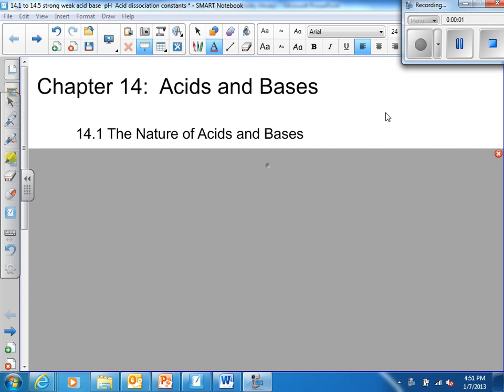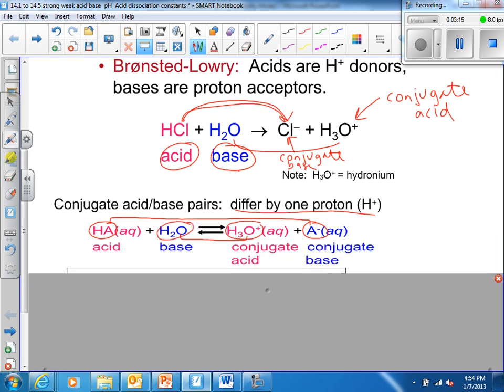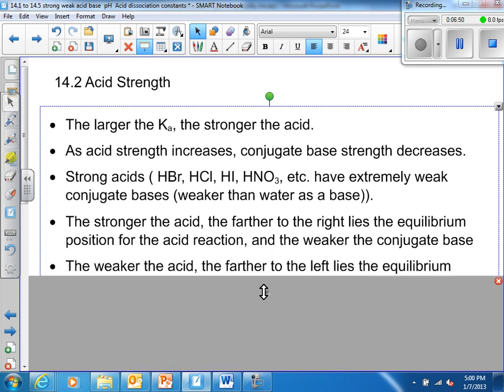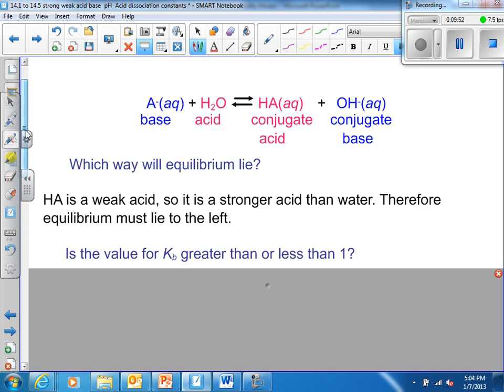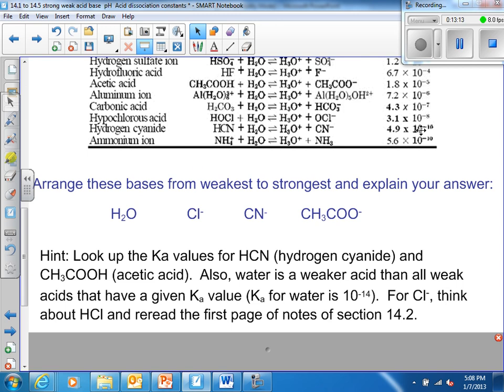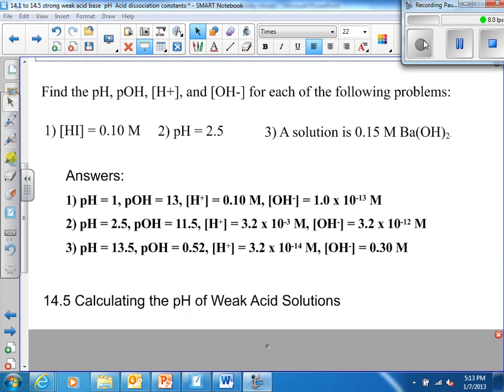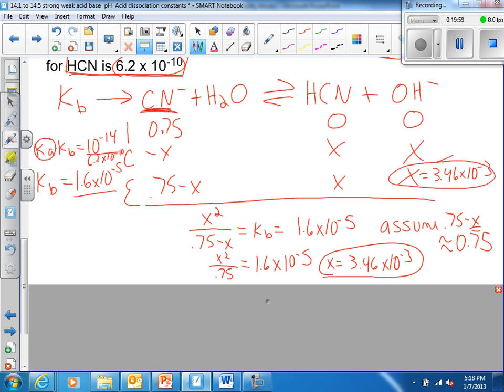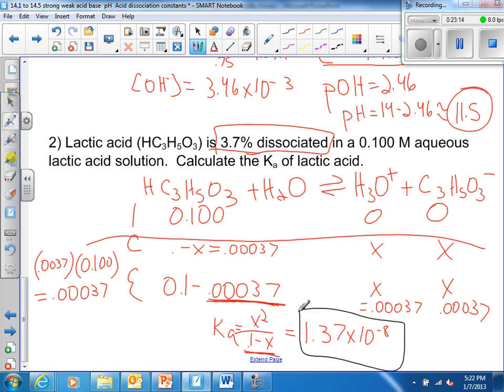Dr. Udell AP Chem 14.1 to 14.5 strong weak acid base pH Acid dissociation constants.avi